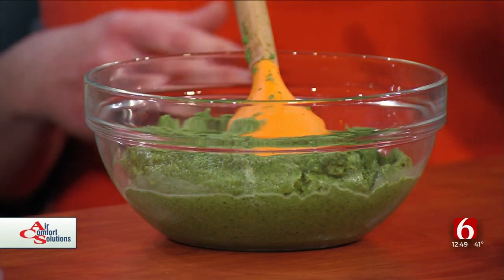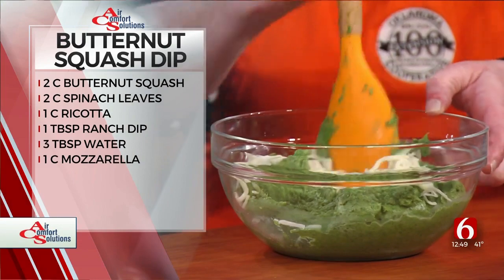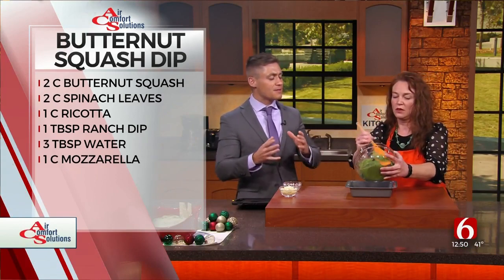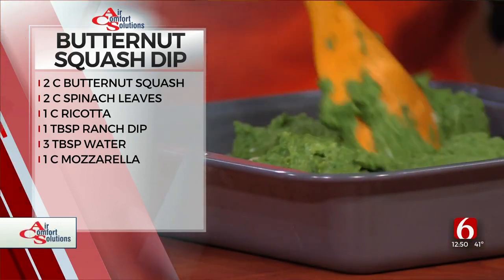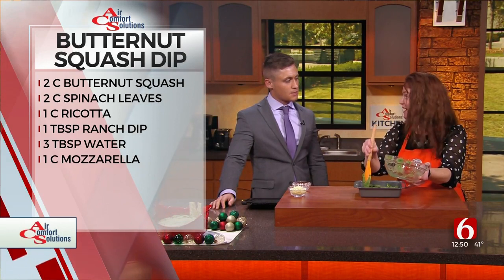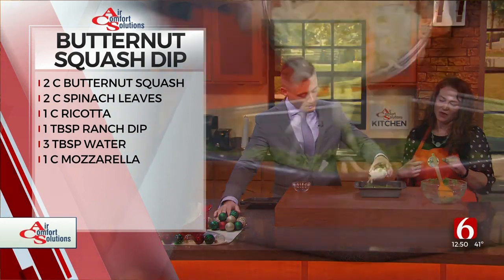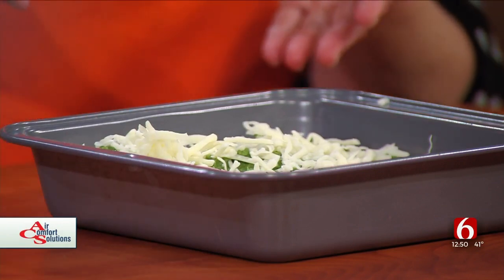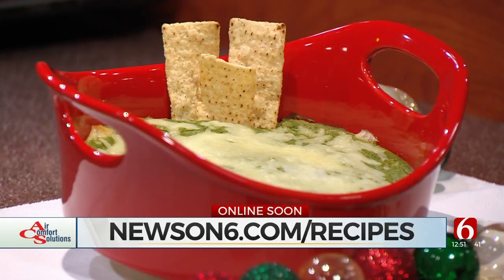Butternut Squash Dip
Welcome to the Cooking Corner in the Air Comfort Solutions Kitchen. Stacey Jones from the OSU Extension doing a Butternut Squash Dip.